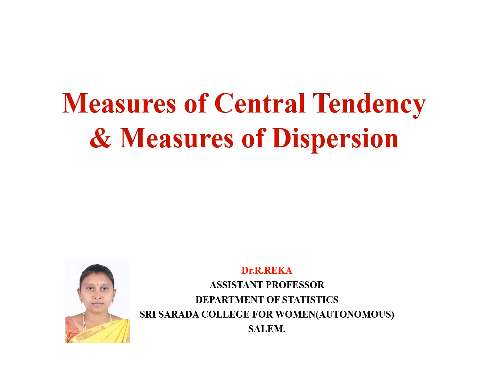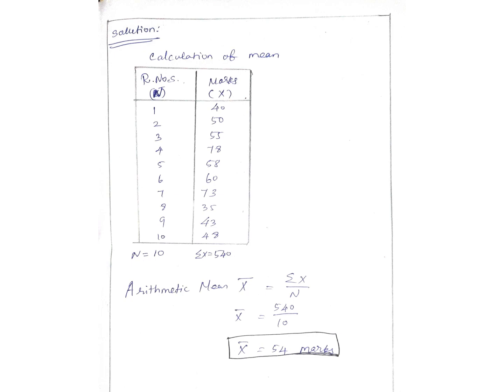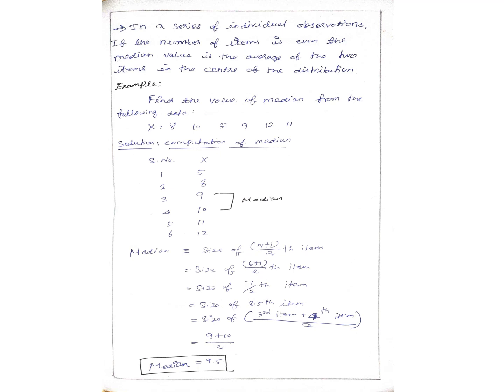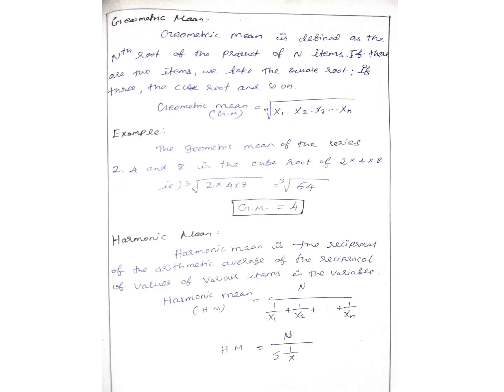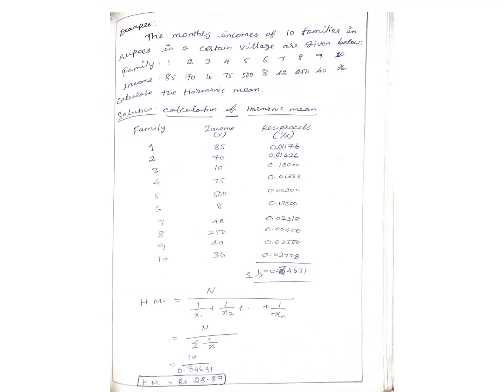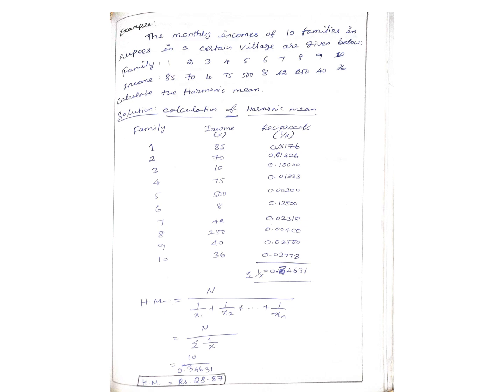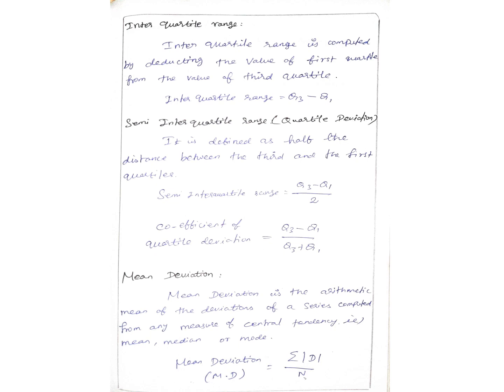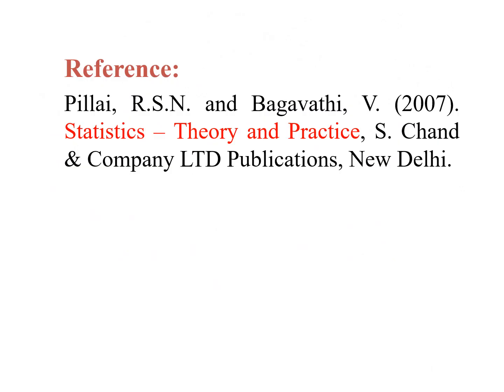MEASURES OF CENTRAL TENDENCY AND MEASURES OF DISPERSION Dr.R.REKA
In this educational video, we delve into the world of measures of central tendency and measures of dispersion. Join us as we explore key concepts like arithmetic mean, median, mode, geometric mean, and harmonic mean. We also tackle measures of dispersion such as range, inter-quartile range, quartile deviation, standard deviation and mean deviation. Expand your understanding of statistical analysis and enhance your data interpretation skills by watching this video now. Don't miss out on this opportunity to boost your knowledge.